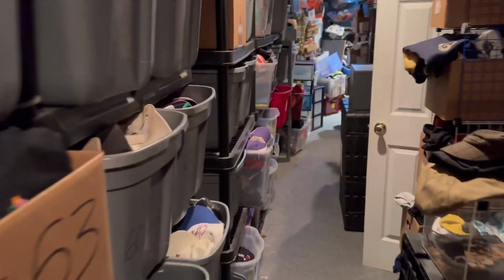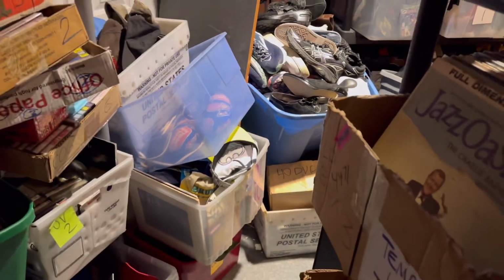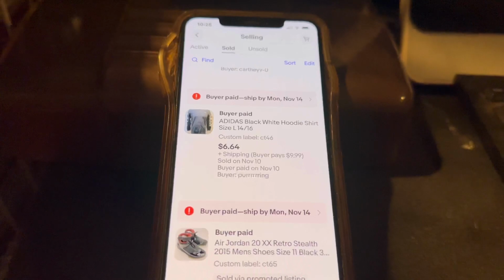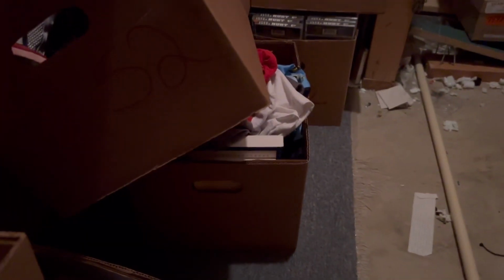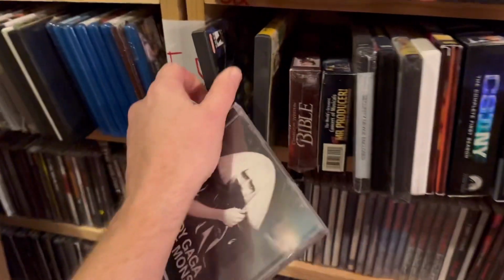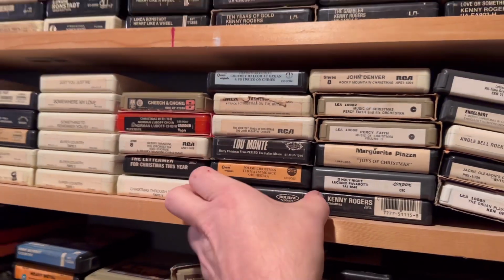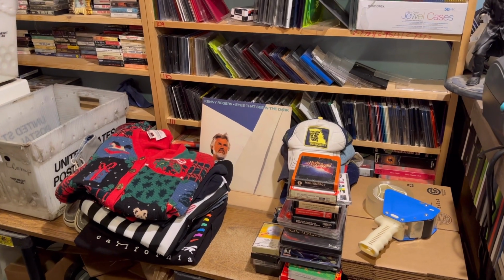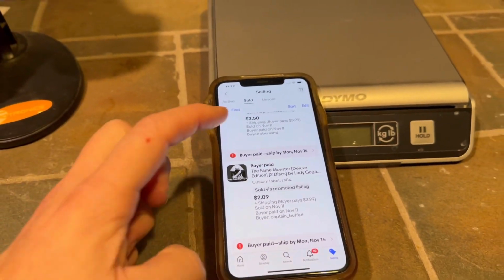Sold 95 Items on EBAY in 26 Hours! 4th Quarter Sales Kicking In? $1000+ Days Are Back!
My name is James Helferstay From St Louis Missouri, it took me 30 years of my life to figure out what I could do to make a living, happily! Happy is the key, there are a million ways to be miserable but only a few that allows you to look forward to getting out of bed the next day. Search until you find your happy and enjoy the whole experience! I have been a reseller and selling on ebay for over 20 years, I have/had also sold on Amazon, Poshmark, Mercari, Depop, Discogs and others.

In my videos you will learn what type of items I sell online as well as information to help you make an income by selling on ebay or other selling websites. I also have a few video series that show my journey of what I find at thrift stores, flea markets, retail arbitrage, yard sales, garage sales, or many other ways to source product to resell. I started my business in 2001 and have grown it to over 6 figures buy selling music, cds, cassettes, vinyl records to vintage clothing and trucker hats. Baseball hats to toys and anything in between. I love what I do and I do what I love. Thank you for your time!